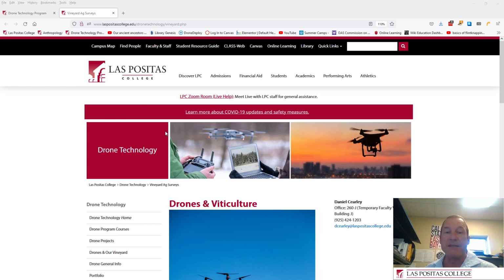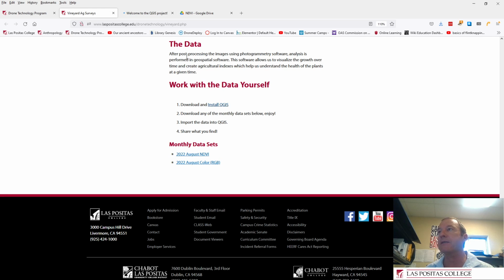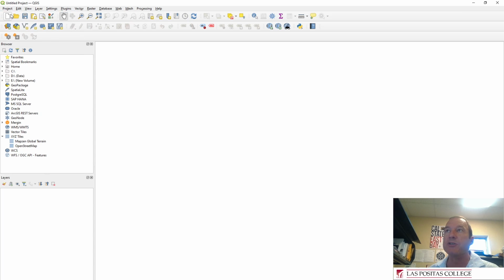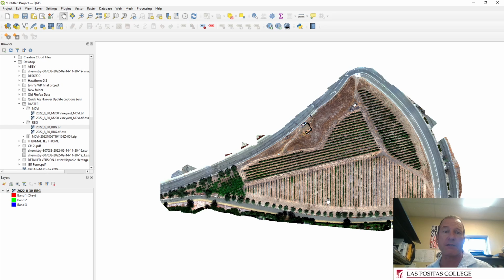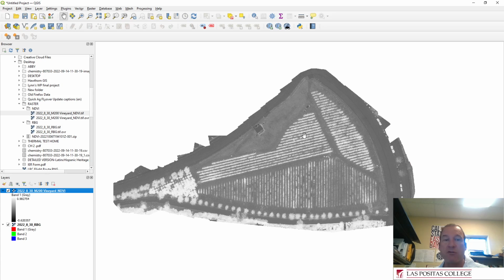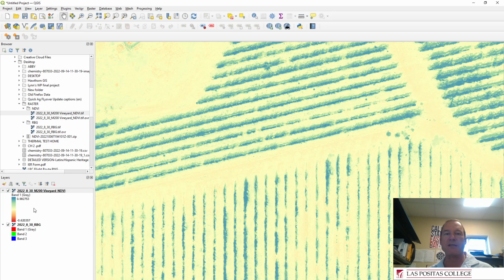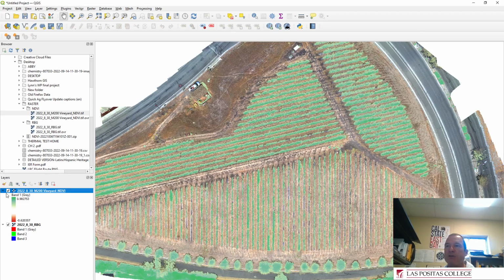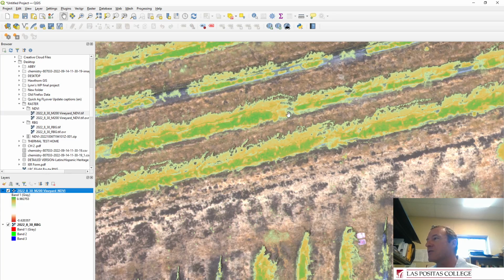Tutorial Getting Started With QGIS and Ag Indexes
This is a quick tutorial about how to visualize some of the drone data from our vineyard, this will give you an idea of how drones are being used as part of the management of crops, horticulture projects, and in our case vineyards.